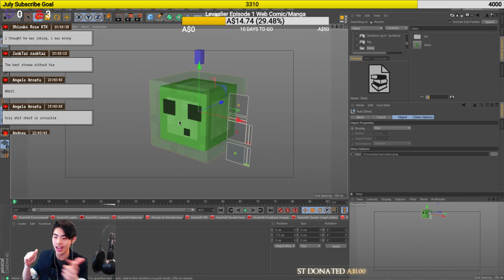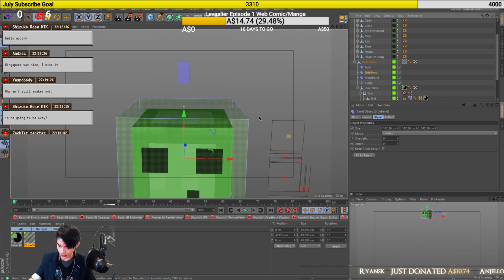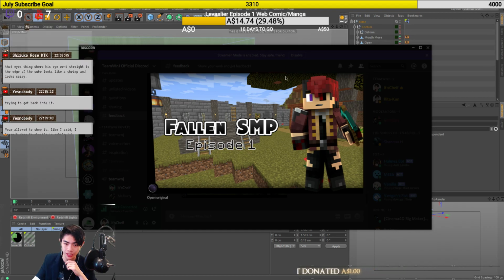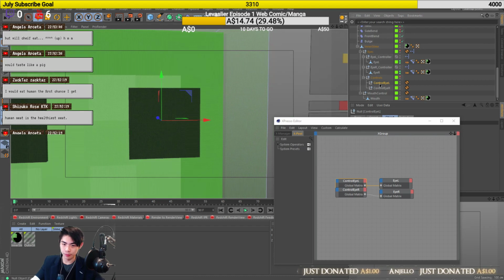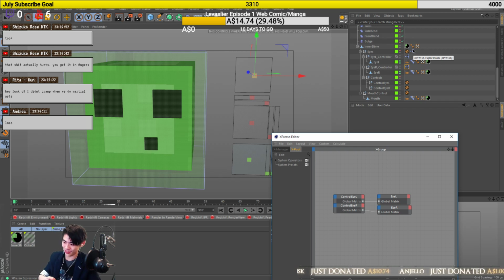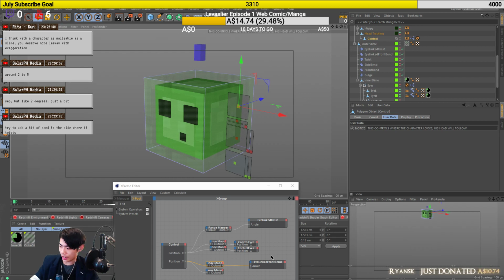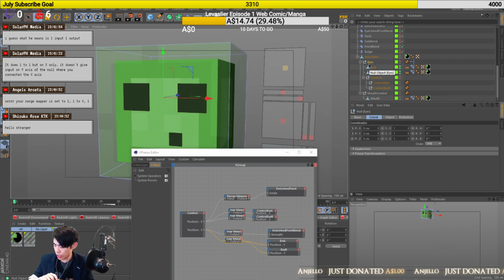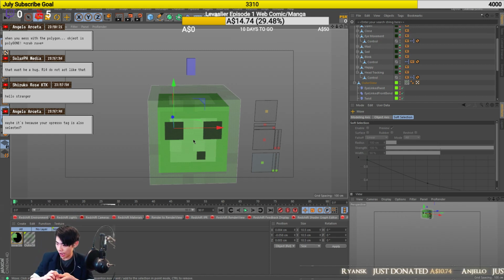BIG IMPROVEMENT For Minecraft Rigs in Cinema 4D! - Levaslier Production Diary Ep 49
While making the video showcasing the BEST Minecraft Rig for Cinema 4D, I created a list of what features my rig (FMR Animate) is missing and what could be added that would help me. I discovered that the greatest feature of one of the best rigs out there (the Anishwij Minecraft rig) is the face. This prompted me to try to recreate the Anishwij face on the FMR rigs and my slime rig as well, you will be able to see this in action when Levaslier, my animated fantasy web series, is released.

I decided to showcase this live as this is a feature that not many rigs have been able to replicate, I will show my way of doing it (how I think I can create a face for Minecraft rigs in Cinema 4D) so I can inspire other riggers to try it as well.

This will prove to be a huge improvement for all Minecraft Rigs in Cinema 4D as faces on Minecraft characters for free rigs have always been lacking. This livestream will change that.

Discover BRAND NEW episodes of The Glowstone Portal without interruption in the comfort of your own home by checking out this playlist NOW!

💰 Are you a YouTuber trying to grow your channel too? Discover TubeBuddy, the secret tool to many YouTubers' success: